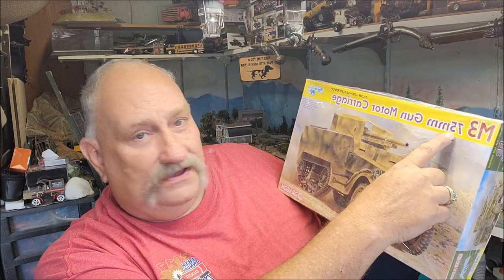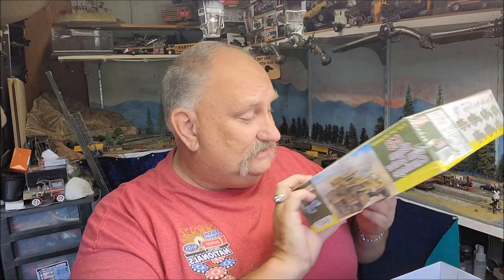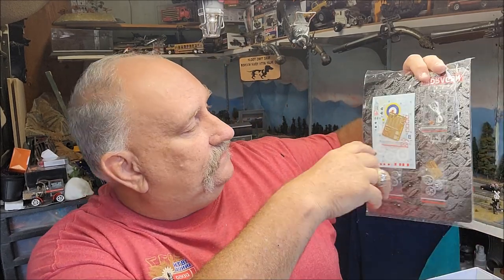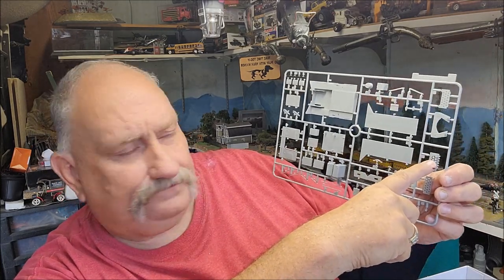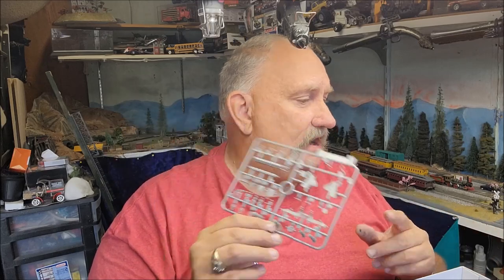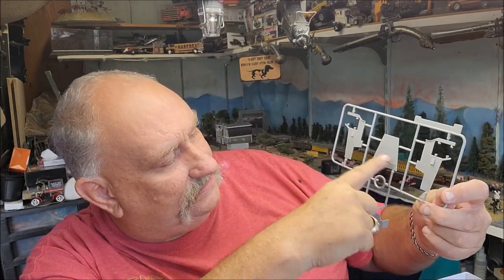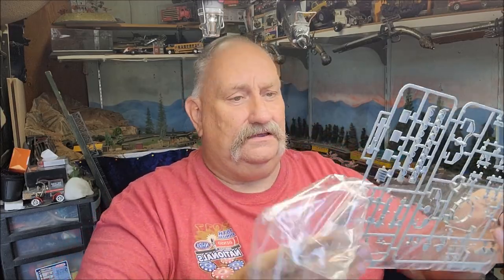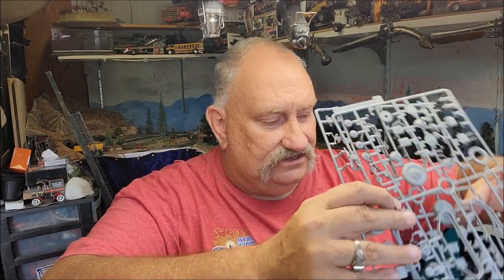Dragon's M3 75mm gun motor carriage in 1/35th scale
My review of the Dragon M3 75mm gun motor carriage in 1/35th scale